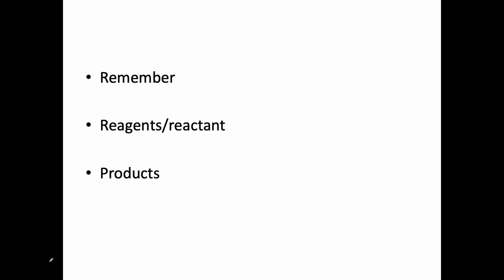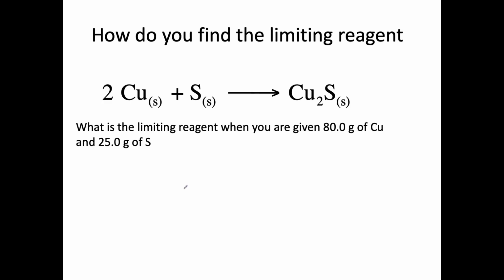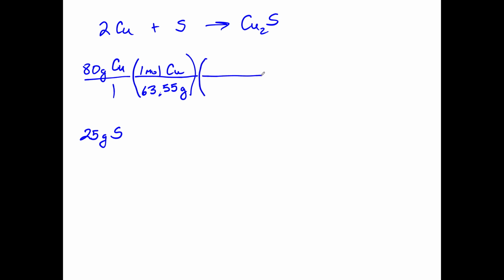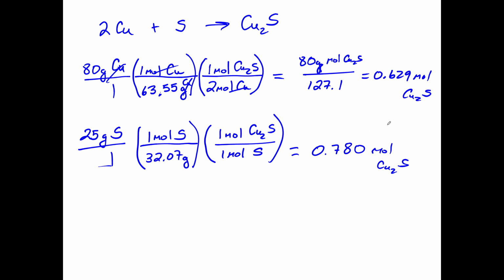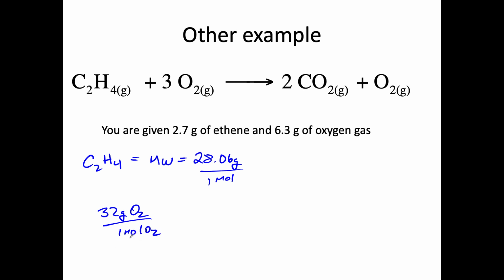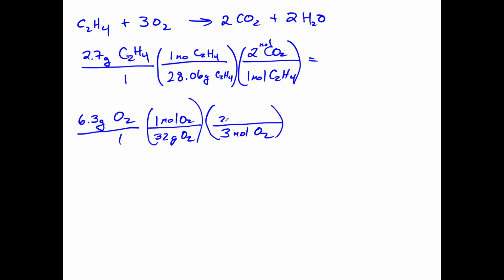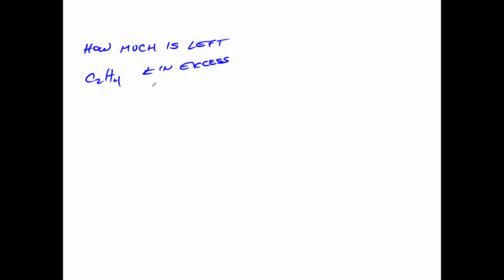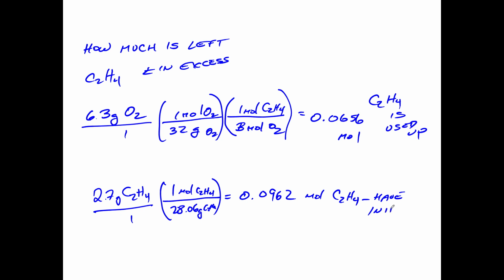review of limiting reagents